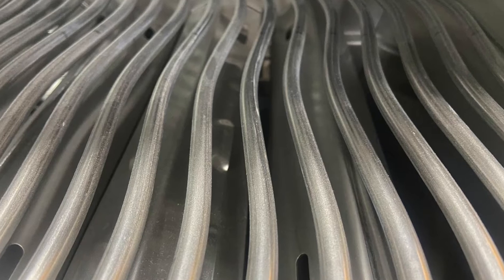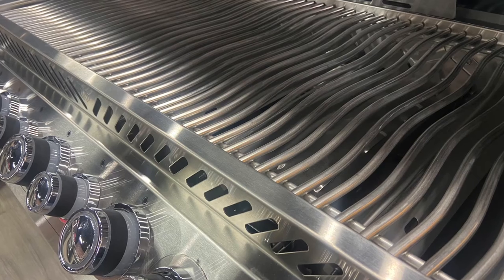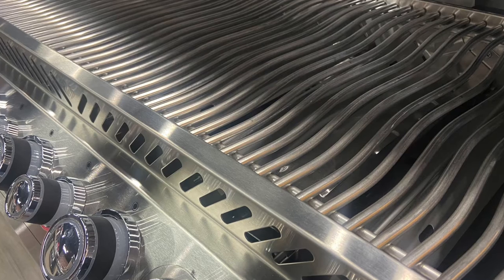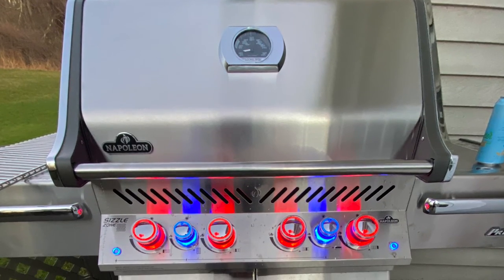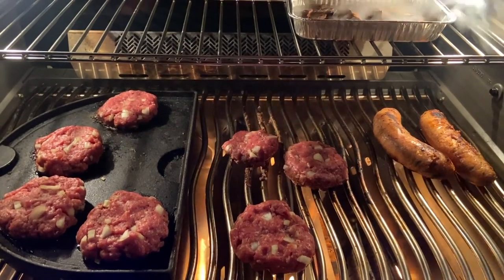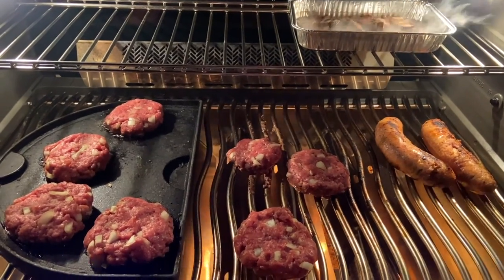Napoleon Grill Review: The Wave Grates are Next Level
In this Napoleon grill review, Senor Smoke from the Ring of Fire in Westchester County focuses on the amazing Wave grates on certain Napoleon grills. These curved grates are an ingenious way to prevent food loss when grilling. The unique design prevents thinner foods such as certain vegetables, hot dogs, sausage and other foods from falling through conventional grates and into the firebox to meet their fiery demise.

If  you have any questions re: Napoleon grills please visit the showroom or call and remember we ship Napoleon nationwide.

Ring of Fire Outdoor Living